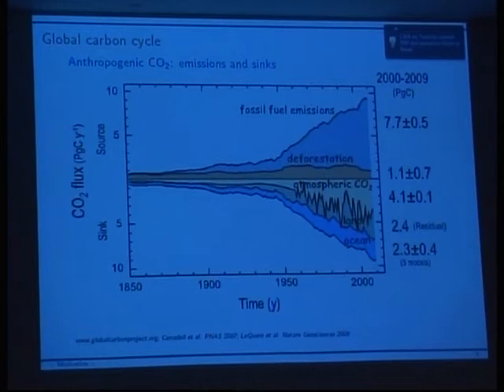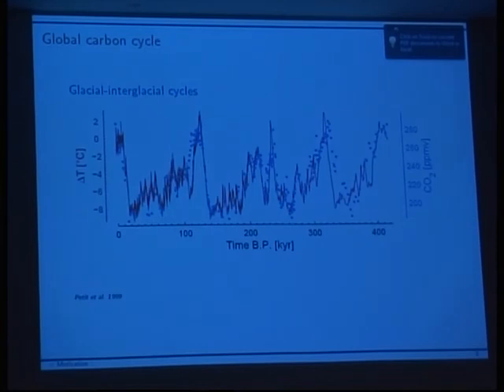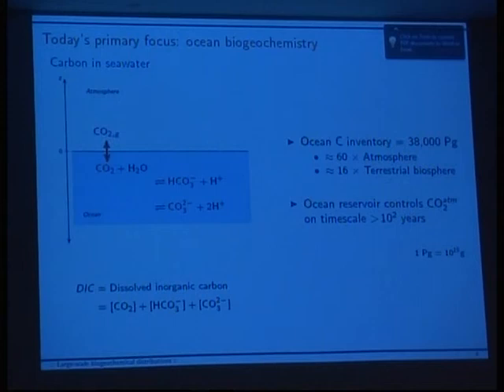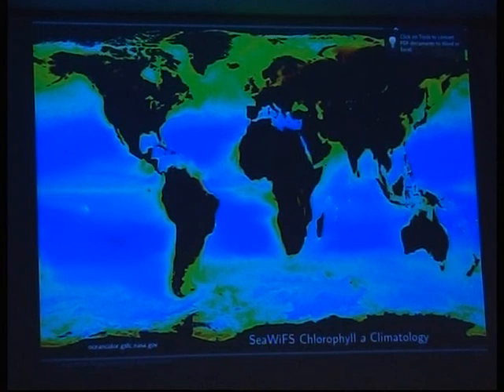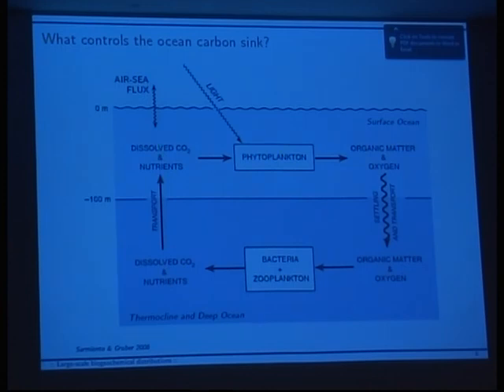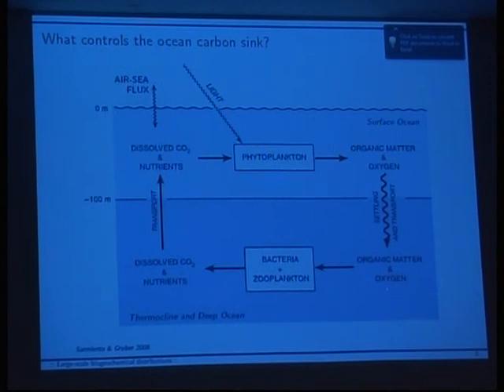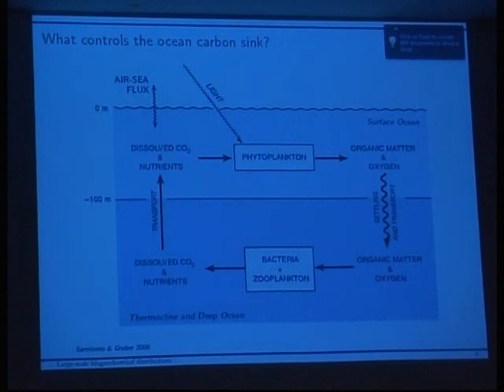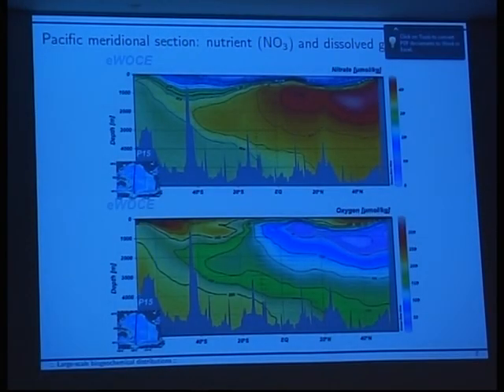IMBER ClimECO3 - Lecture 3 - Earth System models, part 1 - Markus Jochum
Earth System models -- how well do they represent Earth System feedbacks? (Markus Jochum)